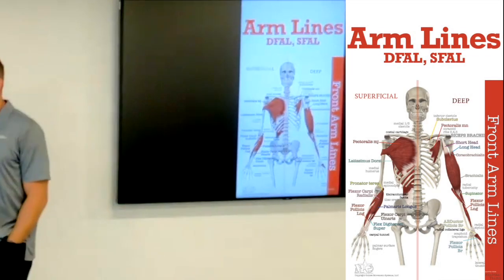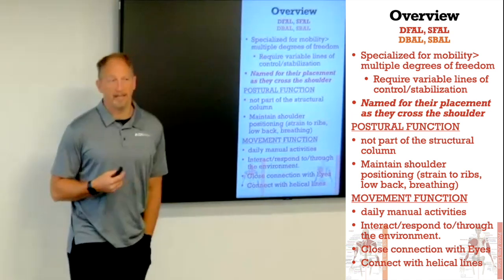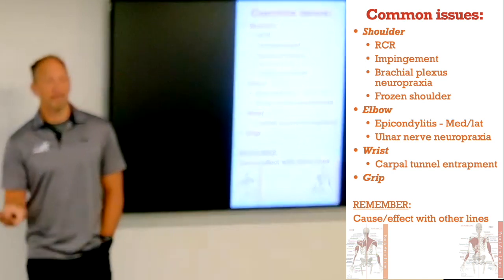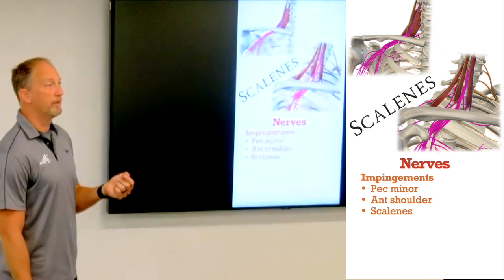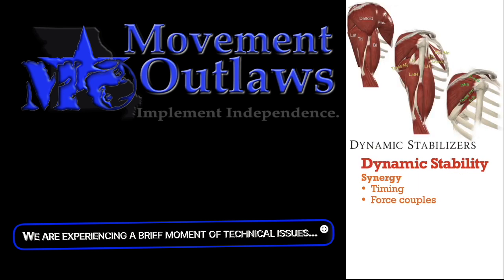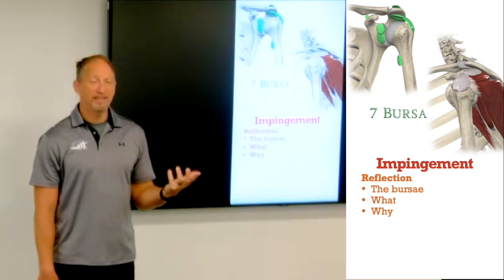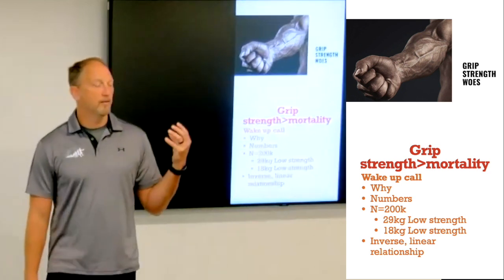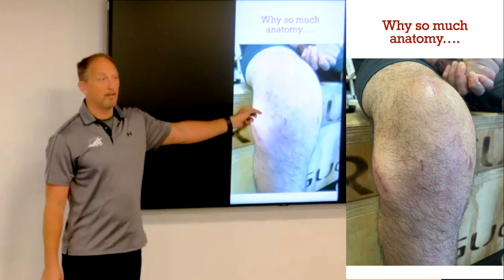Fascial Lines: AL's